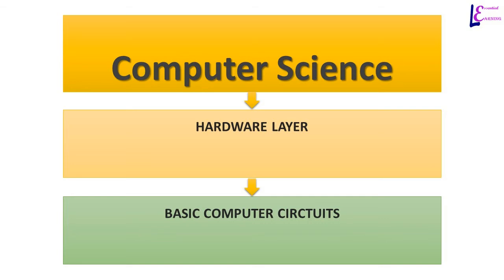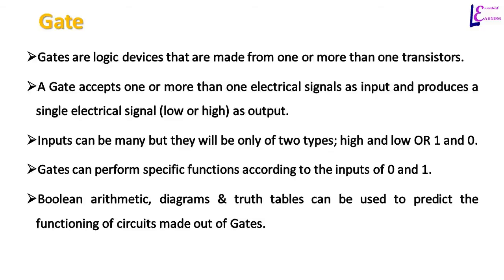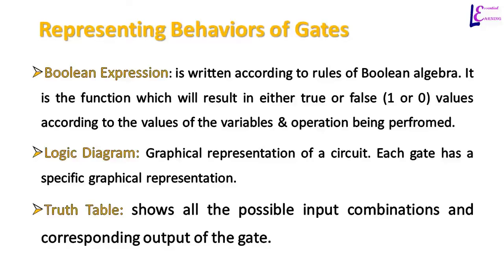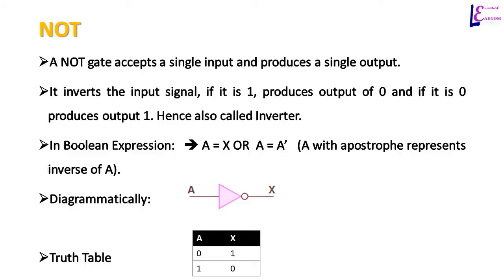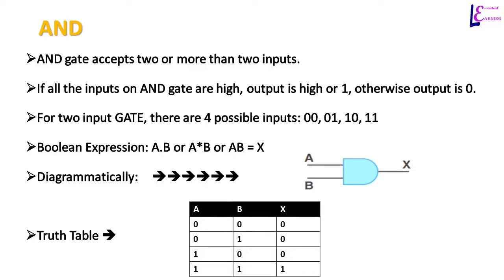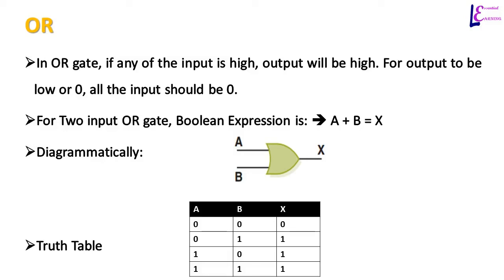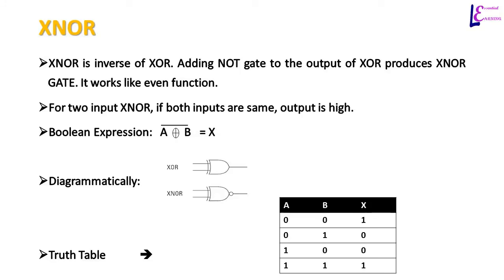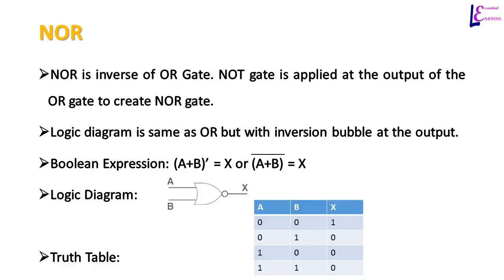Logic Gates |diagrams|boolean expression|truth tables| COMPUTER SCIENCE COURSE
In this video we will learn about  the basic electricity manipulating circuits made out of transistors called logic gate. We will discuss fundamental logic gates and define their behavior in terms of diagram, boolean algebra and truth tables.

Computer Science
BASIC COMPUTER CIRCUITS
TRANSISTOR
Gate
Boolean Expression
Logic Diagram
Truth Table
NOT GATE
AND GATE
OR GATE
XOR GATE
XNOR GATE
NAND GATE
NOR GATE